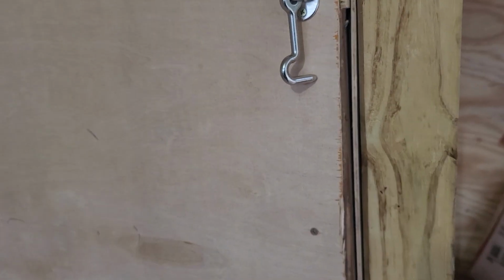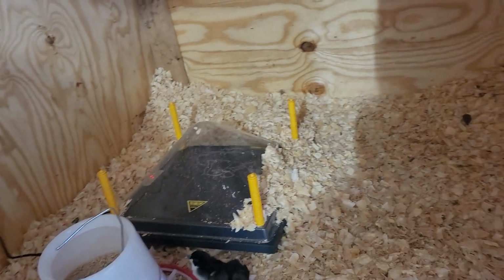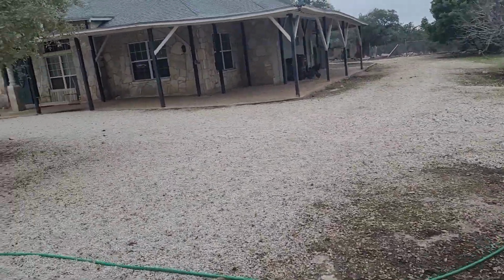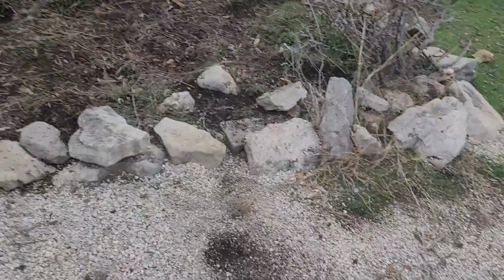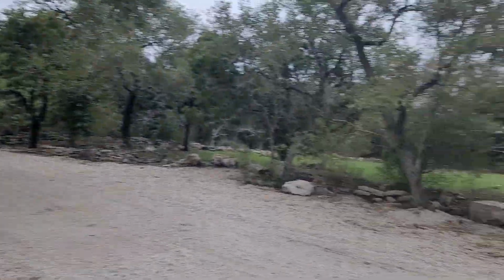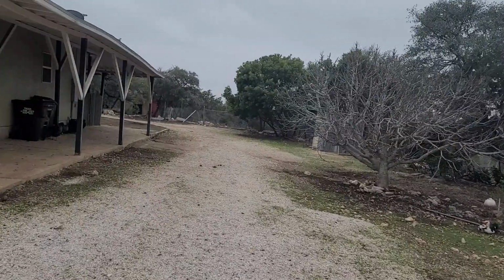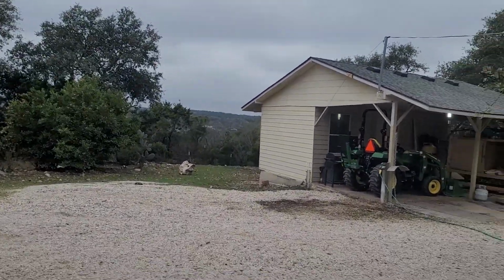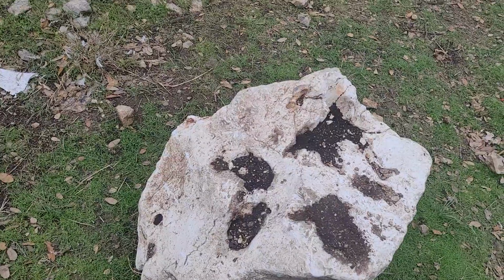Checking on birds, talking about mini excavators.